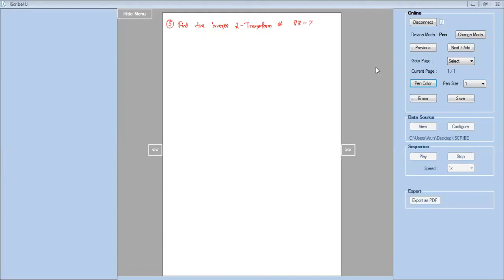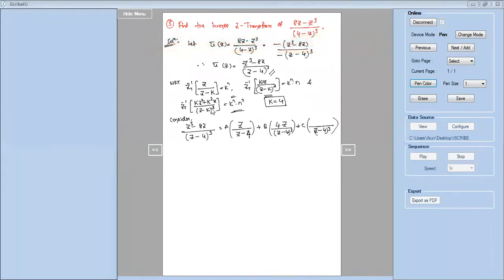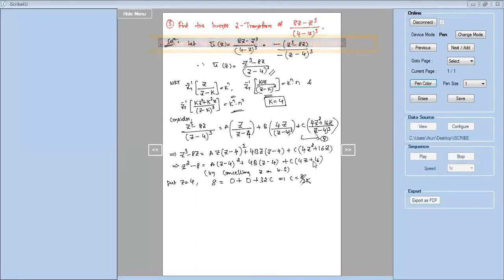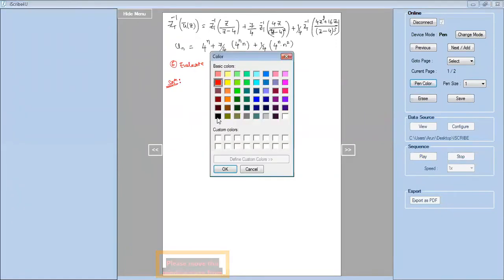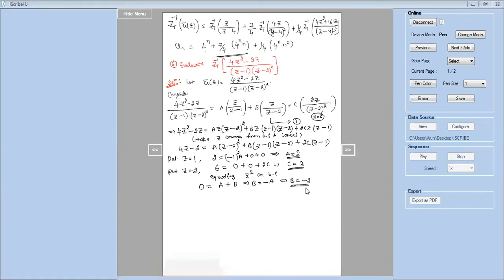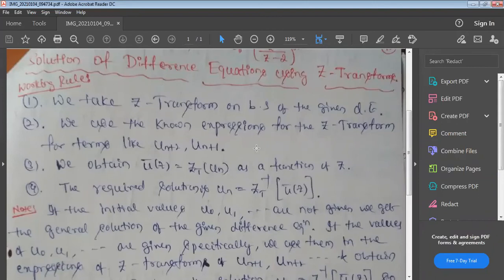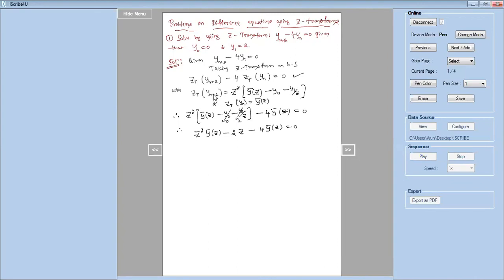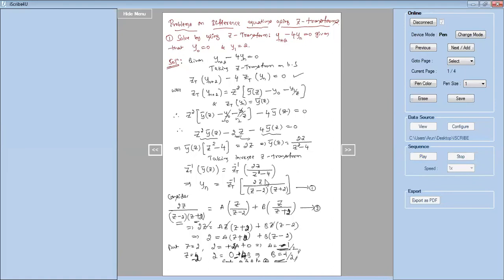Inverse Z Transforms and Difference Equations Video 13